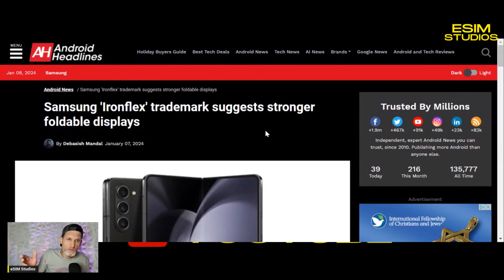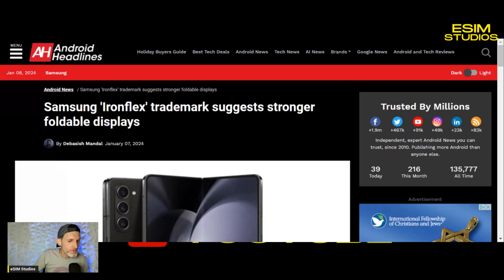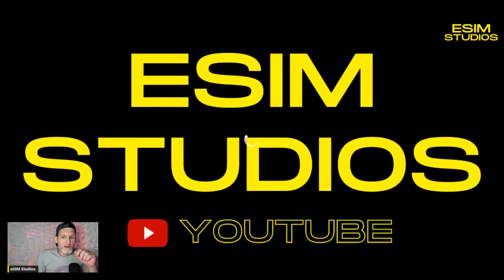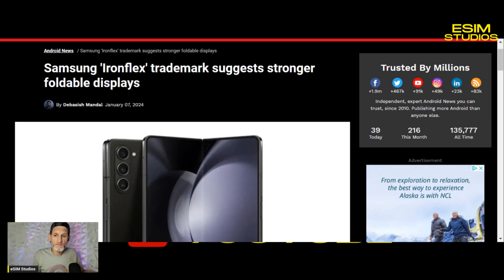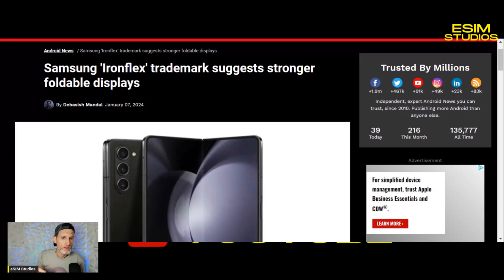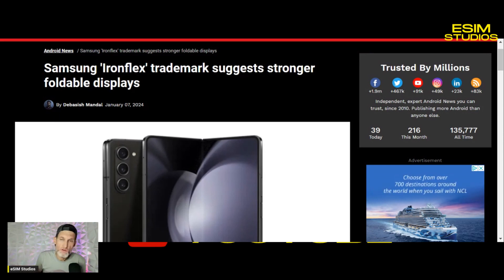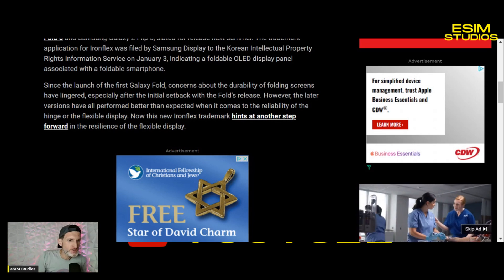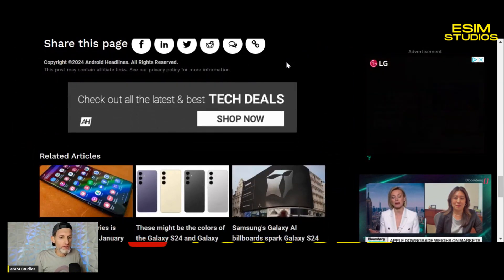Samsung IronFlex Trademark Suggests Stronger Foldable Displays For Galaxy Z Fold 6 & Z Flip 6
This is a Clip from our Daily Tech News Livestream Ep 2 eSIM Studios Talking Mobile Tech, Phones, Breaking News & Leaks in the Technology World. Join US!
*eSIM Studios Daily Tech Livestream @ 4pm CST - Everyday!

N/A